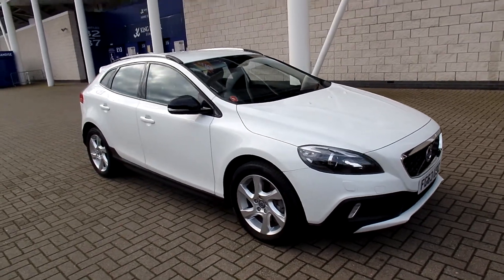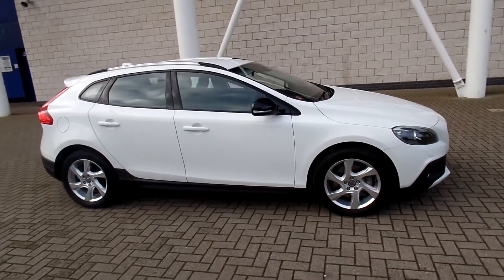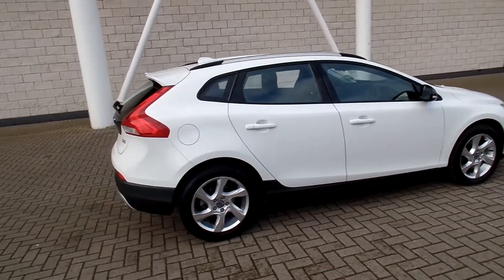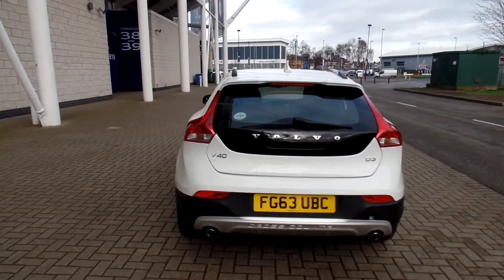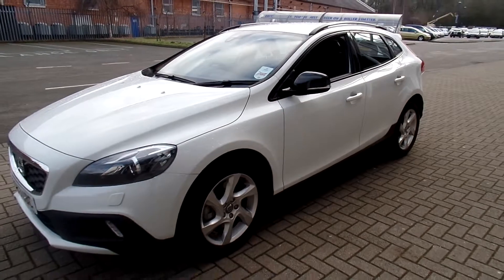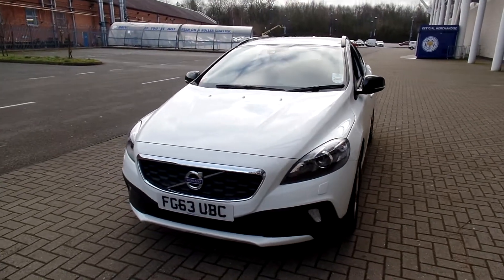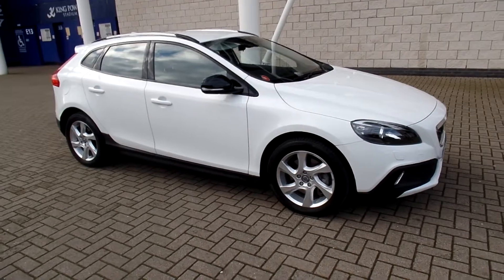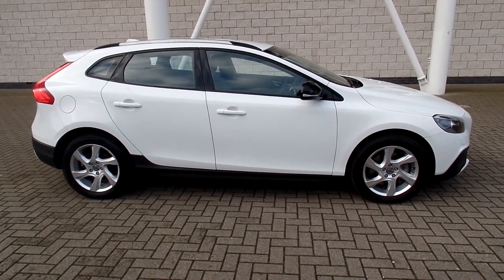VOLVO V40 CROSS COUNTRY D3 LUX 6 SPEED MANUAL FG63UBC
VOLVO V40 CROSS COUNTRY D3 LUX 6 SPEED MANUAL FG63UBC LOCATED AT STURGESS VOLVO LEICESTER LE2 7LP